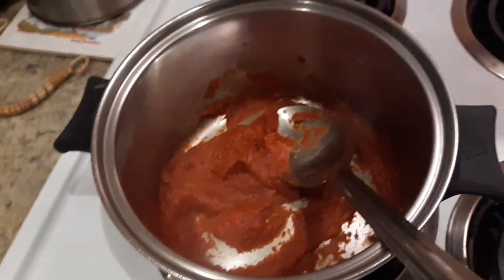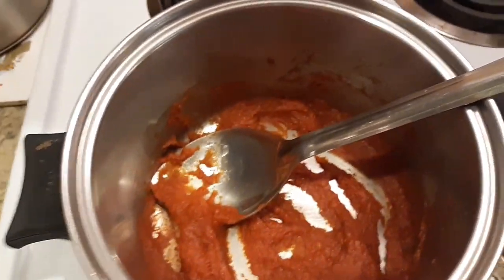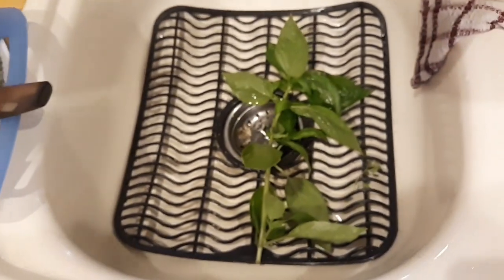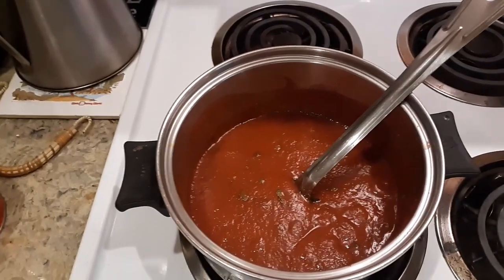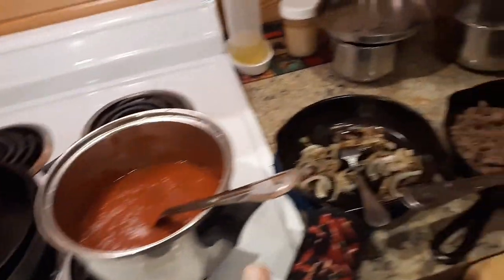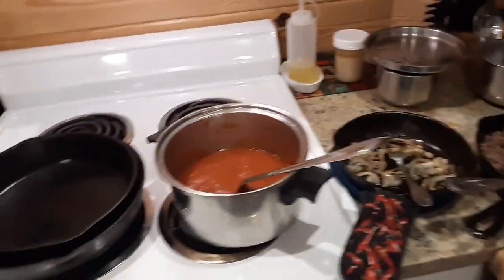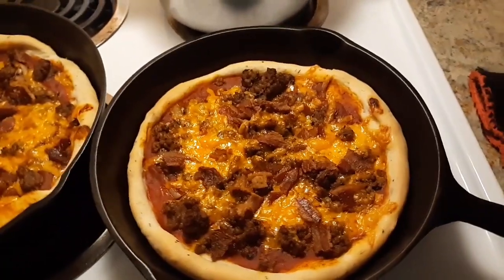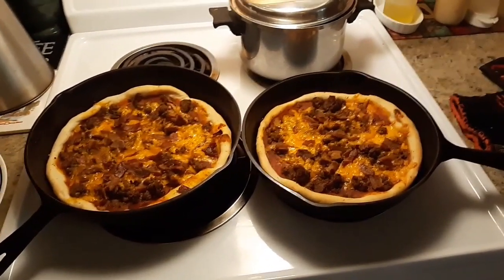Pizza night - It's not all just about the animals.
Friday night Pizza. Deviating from the carnivore diet for a bacon cheeseburger pizza.
We lost the clip of the assembly, but, so you know, dough, sauce, onions, meat, cheese, bacon. Put it in the oven @450 for 20-25 minutes.
I also didn't record the making of the dough. You can use store bought, or google a recipe. I'll make a video next time.